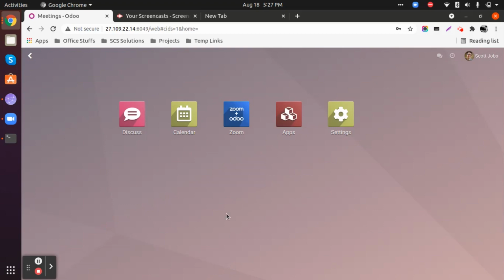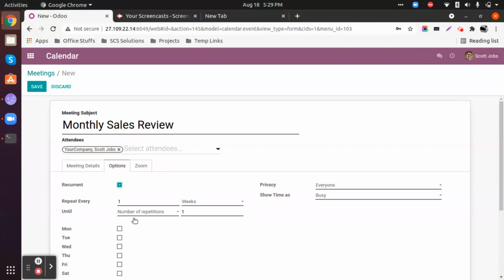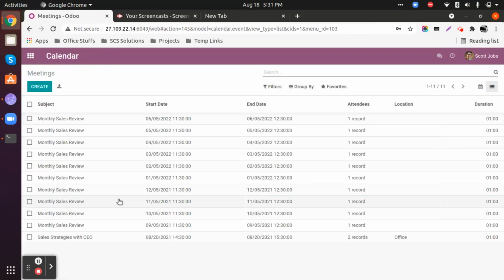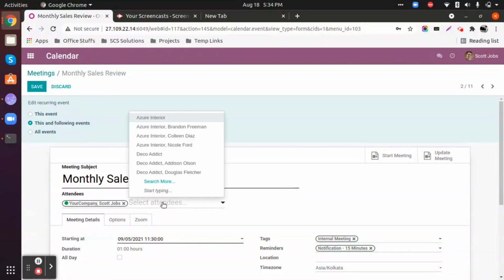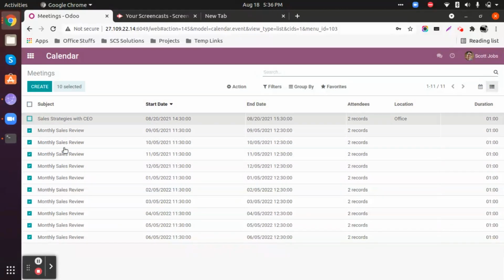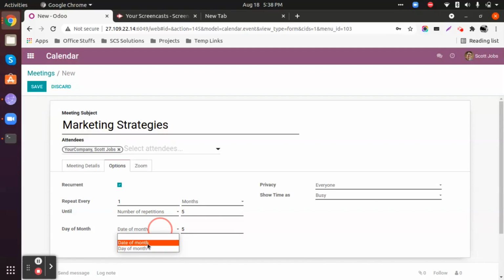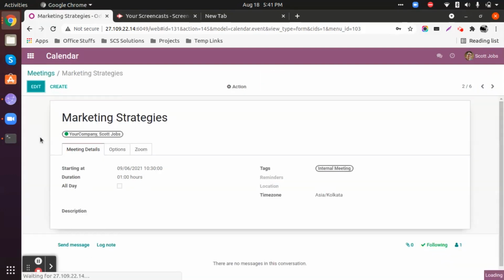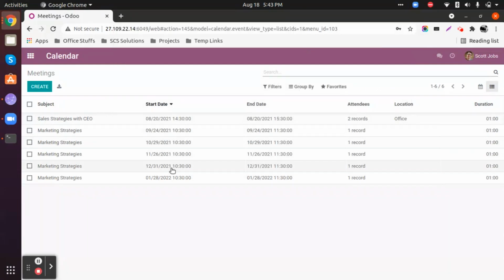Meetings with Monthly Recurrence | Odoo Zoom Integration - SerpentCS 🥇 Odoo GOLD Partner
👉 This solution is capable of managing your meetings & calendar multiple types of recurring meetings. It can either be based on a specific date or a weekday both. Let's see how we are working with all these ways & how one-time creation of a meeting can smartly mark its effect both on our calendar & also in our Zoom ID.

- Monthly recurrence of meetings based on a specific date
- Monthly recurrence of meetings based on given week-days
- Custom schedule of monthly recurrences of meetings

Key Features:

-  Module Installation
-  Logging In
-  Opening Screen with Apps
-  Configuration Zoom Backend
-  Configuration Zoom Credentials
-  Configuration Connection Authentication
-  Creating Meetings
-  Calendar View
-  List View
-  Scheduled Meetings
-  And more…